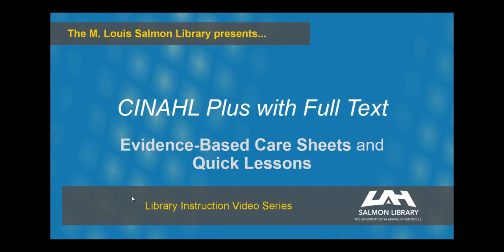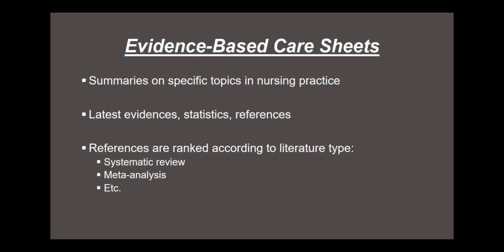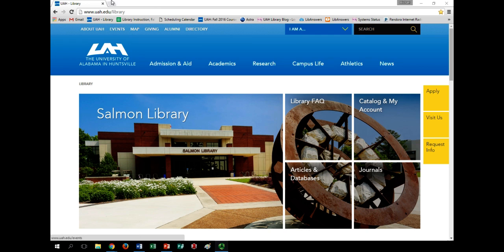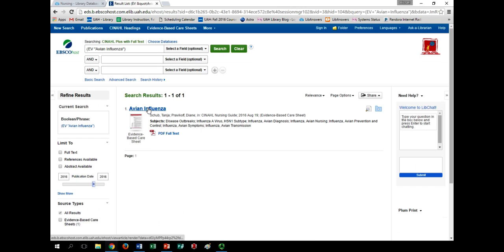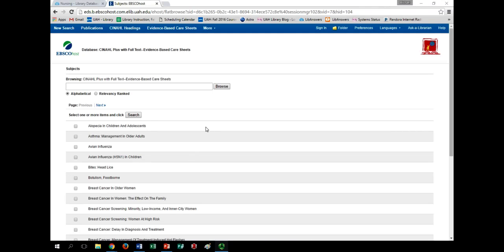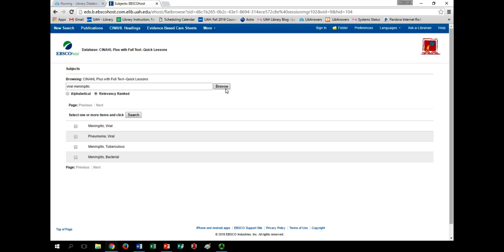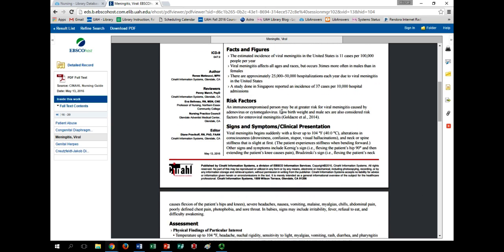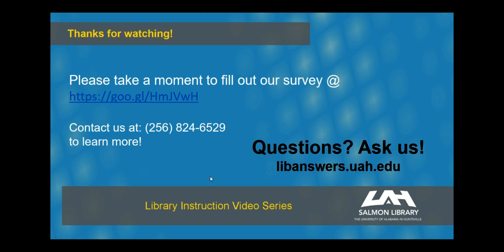CINAHL Plus with Full Text Evidence Based Care Sheets and Quick Lessons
An overview of the Evidence-Based Care Sheet and Quick Lessons document types in CINAHL at UAH.